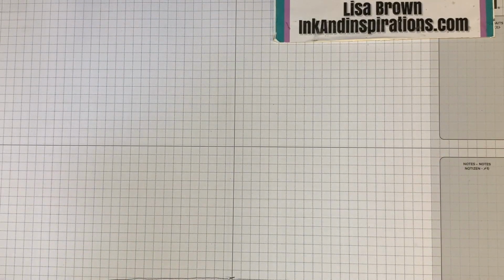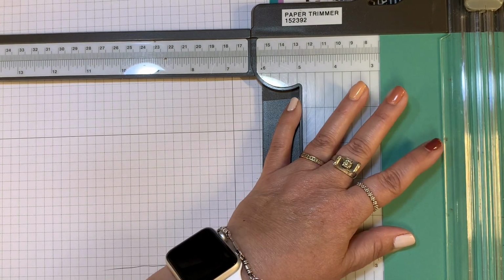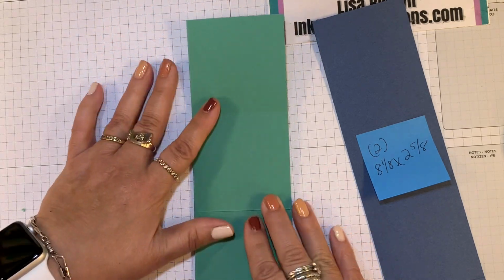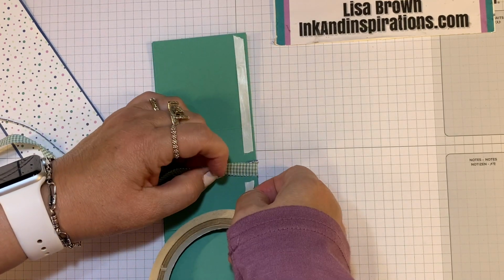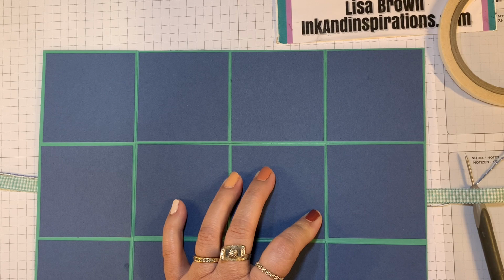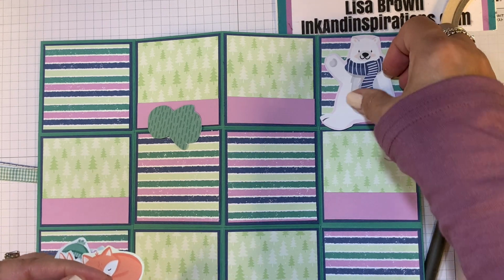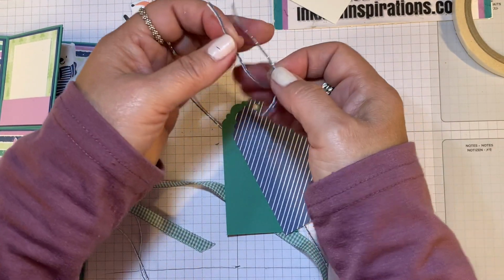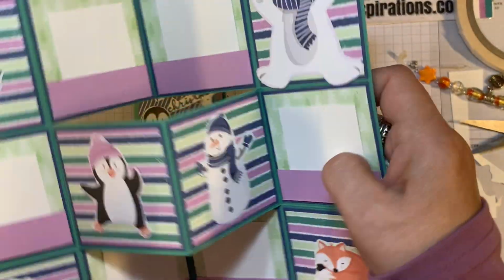2021 Stampin' Up! Christmas Gift Coupon Folder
All the details, dimensions, and photos can be found on my blog after the premiere.

Lisa Solis Brown, Ink and inspirations
Independent Stampin' Up! Demonstrator in the United States

Thank you!---Lisa